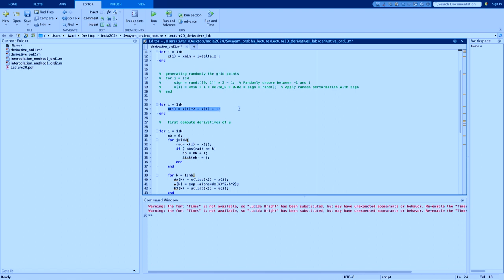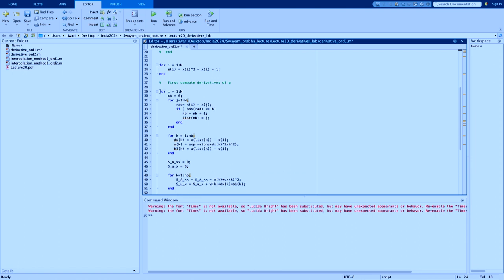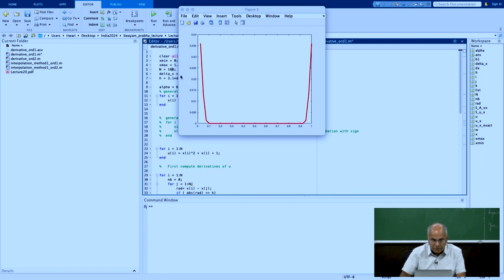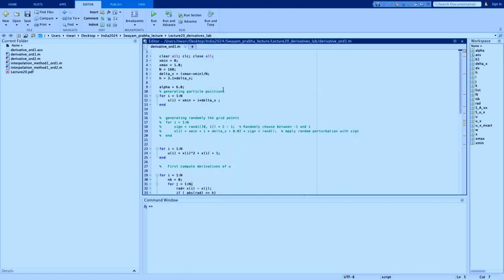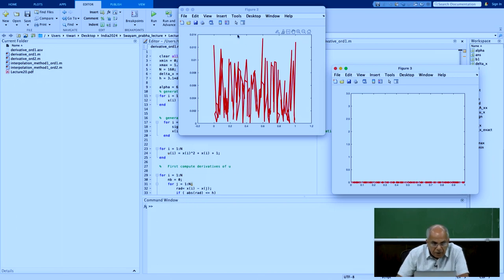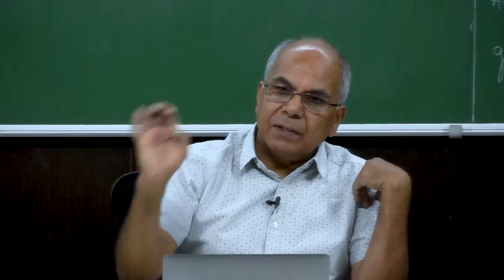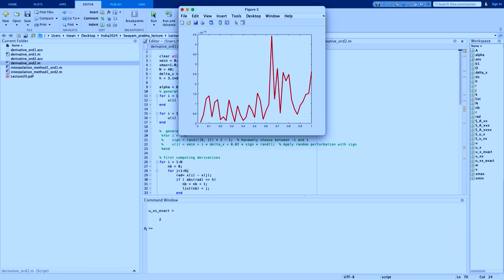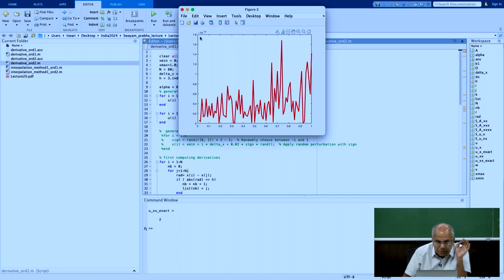Matlab implementation of approximating derivatives